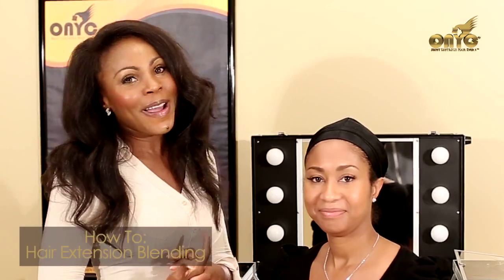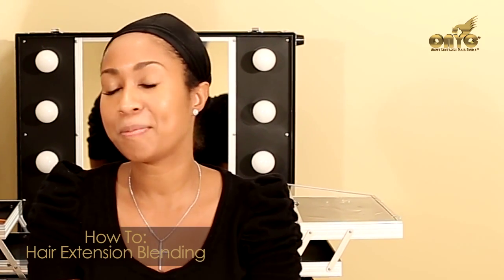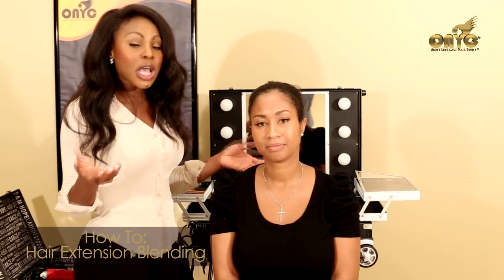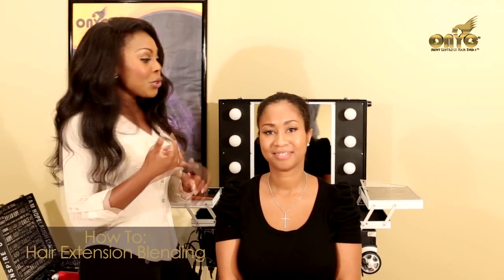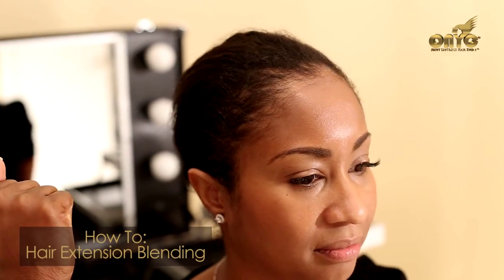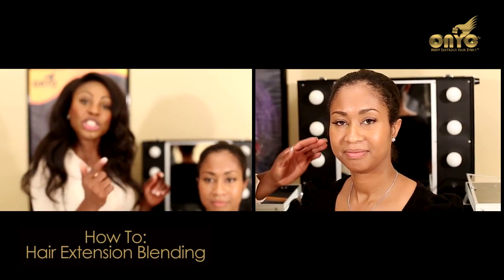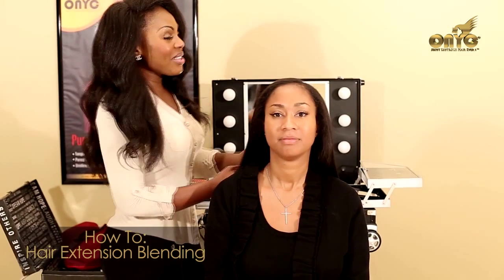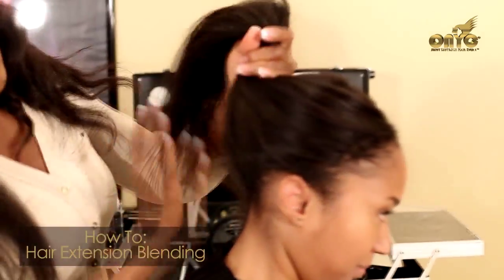thelma video 6 v2